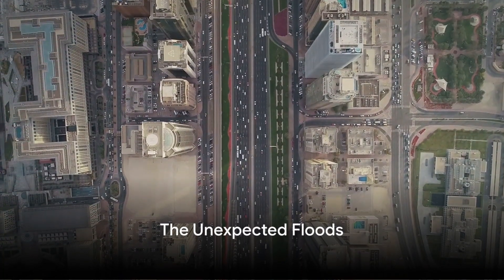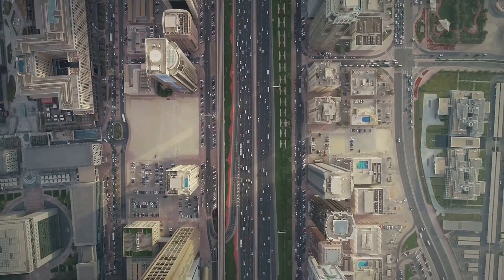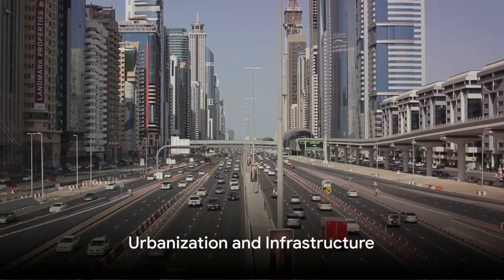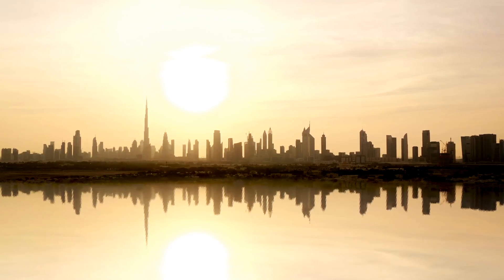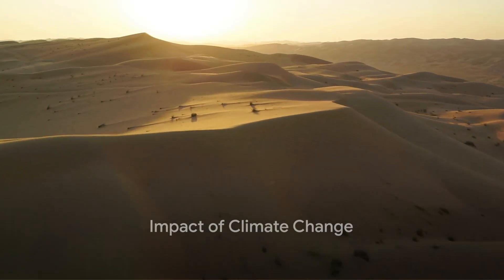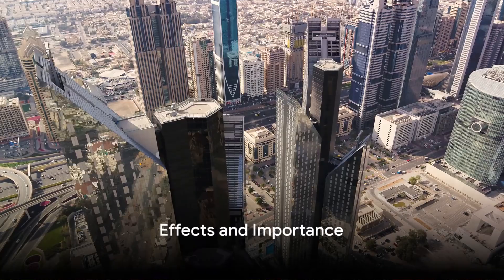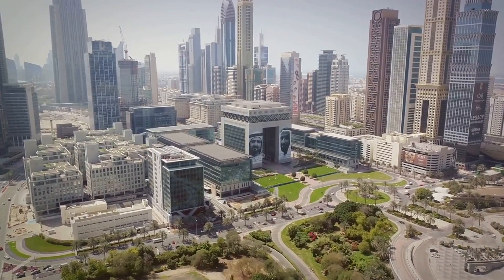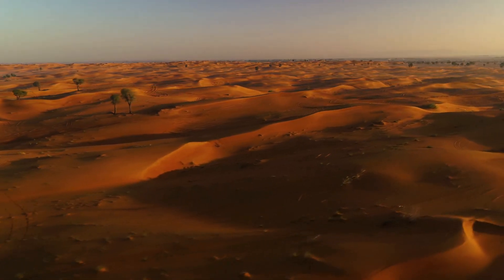Unraveling the UAE Flood Mystery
In this video, we delve into the intricate reasons behind the recent floods in UAE, backed by the latest climate studies and geographical data. Understanding the science behind these events is crucial for raising awareness and implementing effective preventive measures. Join us as we uncover the contributing factors and implications of these floods. Let's learn together and make a positive difference!

OUTLINE:

00:00:00 The Unexpected Floods
00:00:11 Monsoon Winds and Rainfall
00:00:37 Urbanization and Infrastructure
00:00:58 Impact of Climate Change
00:01:15 Effects and Importance
00:01:27 Summary and Future Considerations
Unravel the mystery behind the floods in the UAE! In this captivating YouTube video, we delve into the causes and effects of the UAE's flooding phenomenon. Discover the scientific explanations, explore the impact on the environment and infrastructure, and learn about the measures taken to mitigate future floods. Join us on this fascinating journey as we uncover the secrets of the UAE Flood Mystery.